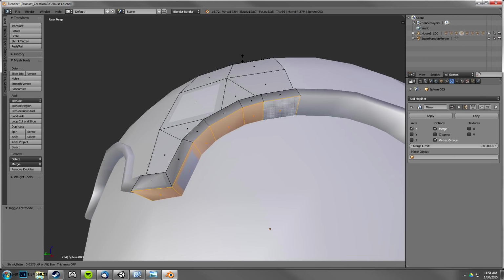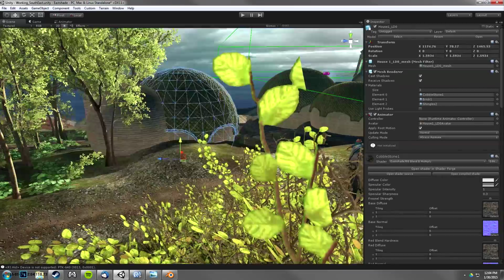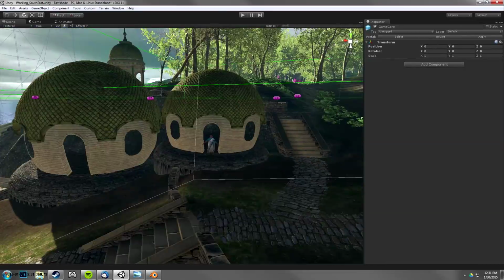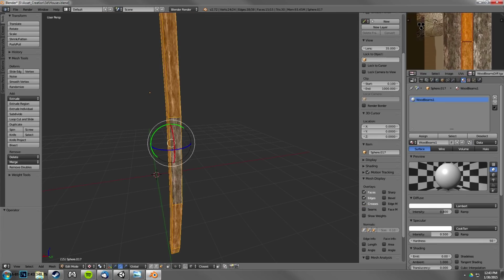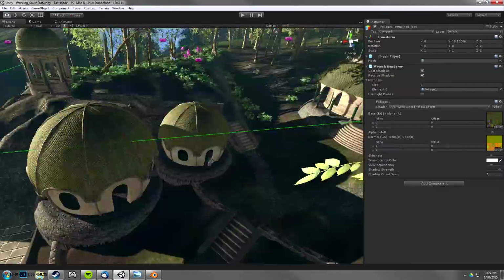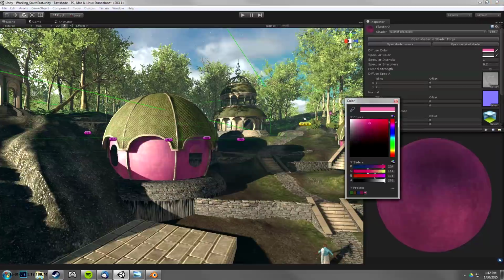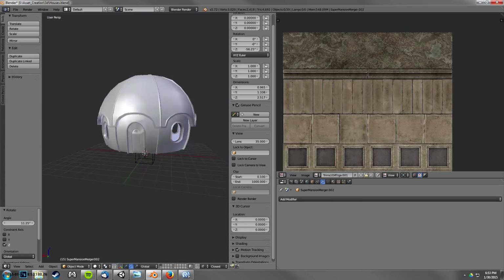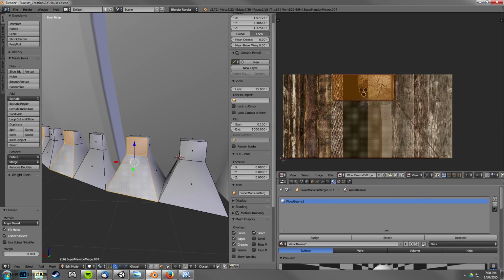3d Game Art Time Lapse Modeling a Building